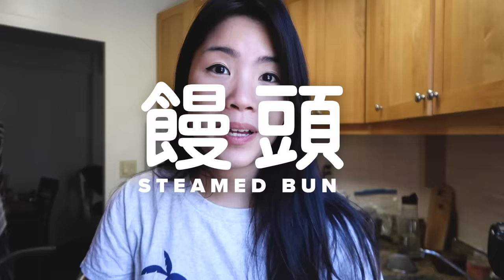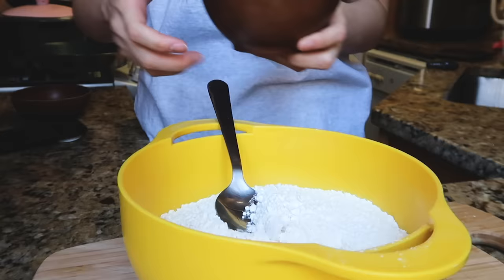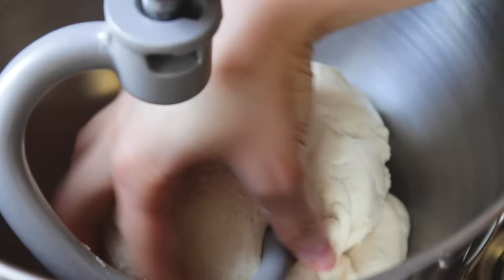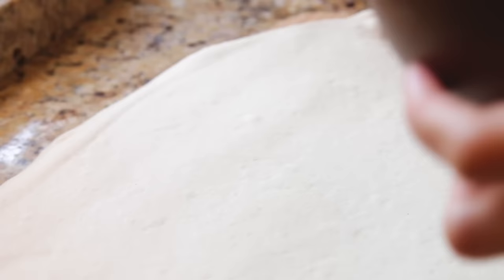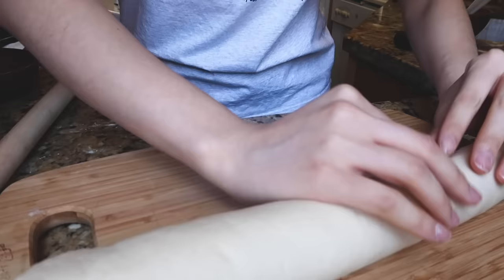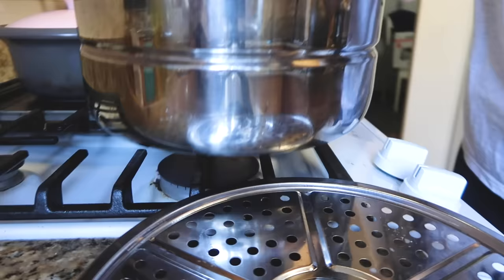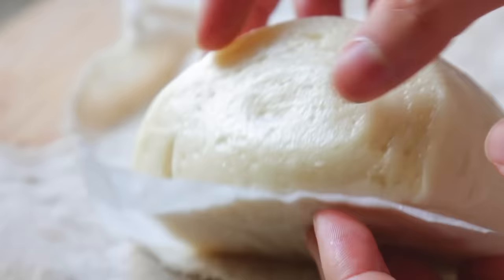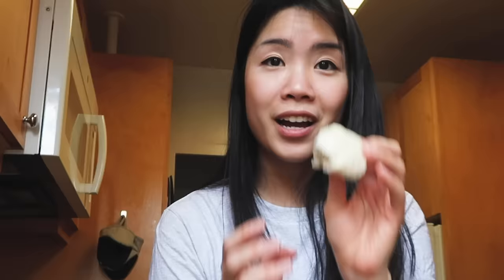I Made Soft Fluffy Steamed Buns From Scratch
I’ve been eating these every other day! Here’s how to make these fluffy steamed buns with that perfect QQ texture.

You can also make a whole batch and pop them in the freezer! I usually just steam them frozen for around 20 minutes and they taste just as good.

Ingredients:

1 cup + 2 tbsp warm water
1  1/4 tsp active dry yeast
500g all purpose flour (a little over 4 cups of flour)
2  1/2 tbsp sugar
1/2 tbsp oil

Steps:
1. Add sugar into warm water and stir until completely dissolved.
2. Add yeast into lukewarm sugar water mixture. Do not stir, and let sit for 10 minutes. You should see bubbly foam form on top.
3. Slowly add yeast mixture into flour while stirring continuously. Add oil and form into dough.
4. Move dough onto a floured surface and knead until smooth, or use a stand mixer. If kneading with hand, you can rest the dough under a wet towel for 2 - 3 minutes in between to help make kneading easier.
5. Put dough in a bowl and cover with a wet towel. Rest for 5 - 10 minutes.
6. Lightly flour workspace and roll out the dough into a rectangular shape. Use pastry brush to lightly coat surface water and fold inwards into thirds. Repeat this step for 3 to 4 times.
7. Brush surface of dough with water and roll tightly into a log shape, making sure it’s completely sealed.
8. Cut into smaller pieces and rest each piece on top of parchment paper or wax paper.
9. Let dough proof for 20 minutes.
10. If using a steamer, start steaming with cold water on high heat. Once water starts boiling, lower to medium heat and steam for 10 to 15 minutes. Turn off the heat and open the lid just enough for steam to escape for around 3 - 4 minutes.

Excited for you all to try this at home!